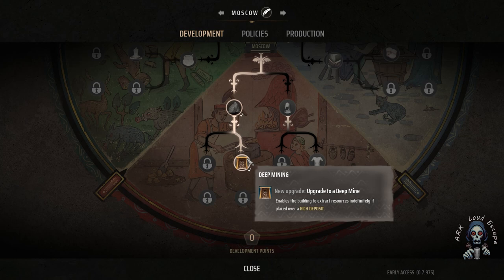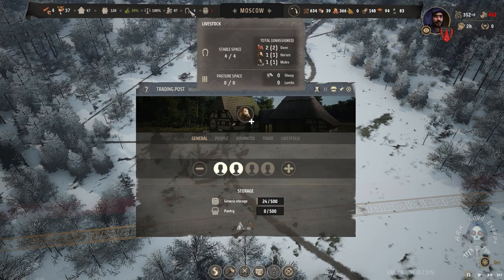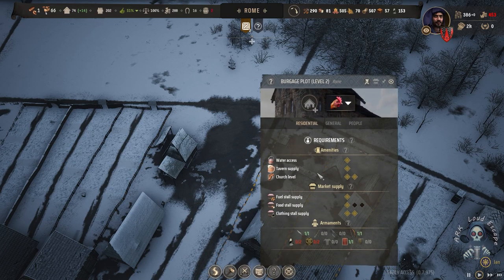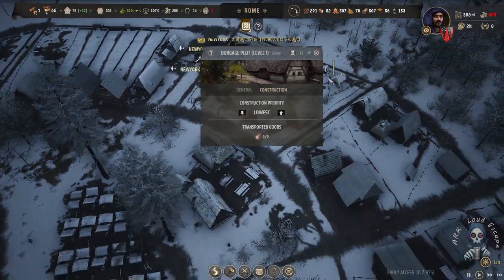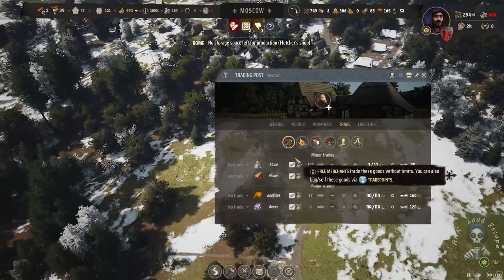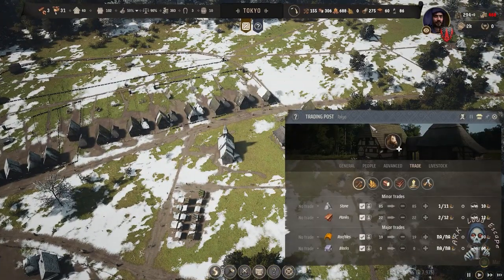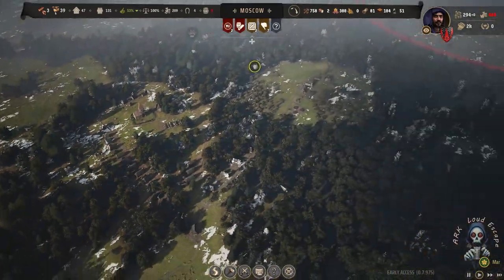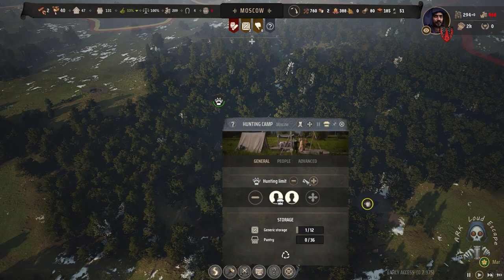Manor Lords #41: lets Manage - APPLE solves FOOD issue